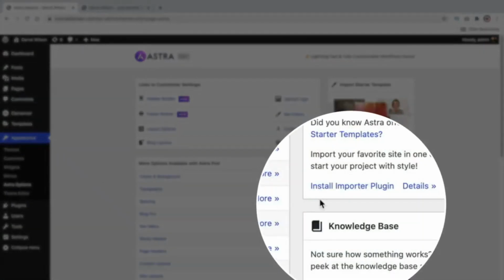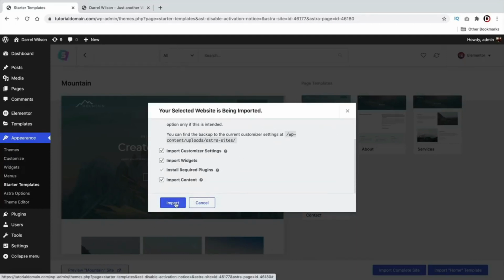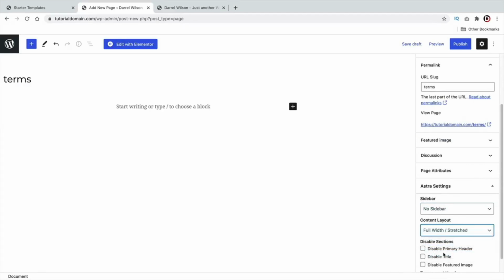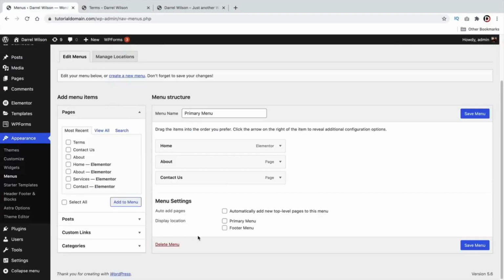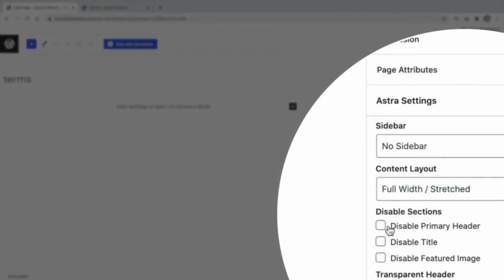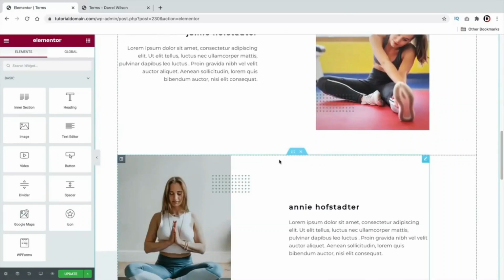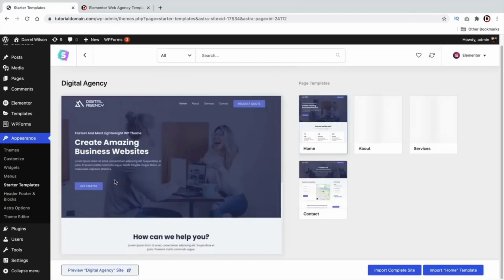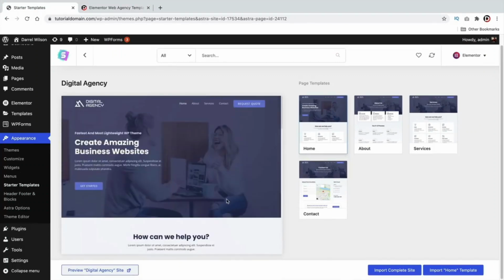My VideoInstructions for using Elementor 2022 Part 5 - Enter samples for beginners.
In the previous section, I shared about how to design the website with Elementor Page Builder, this part I will bring you information on how to import samples for beginners.